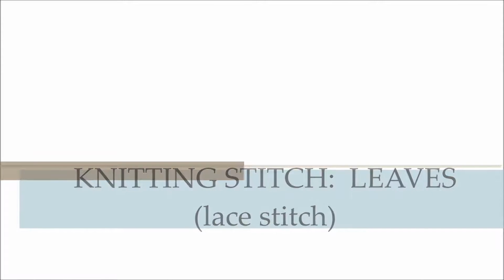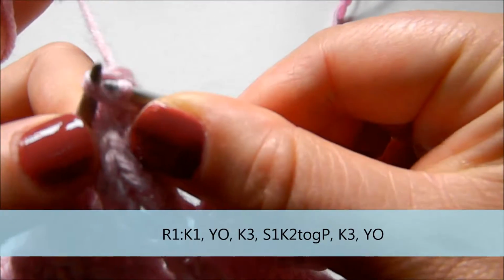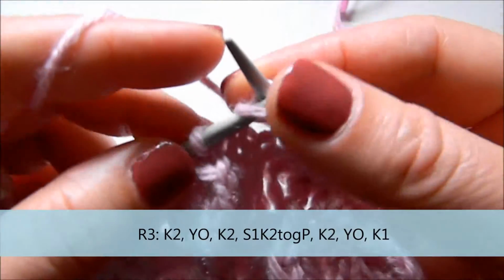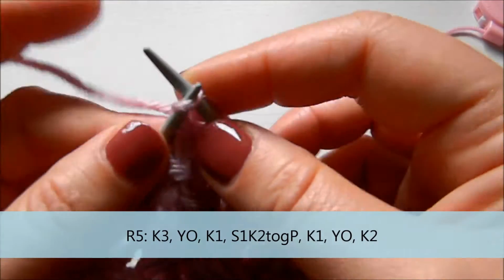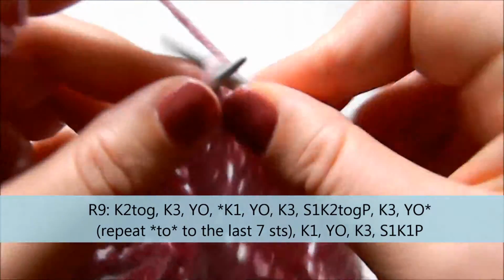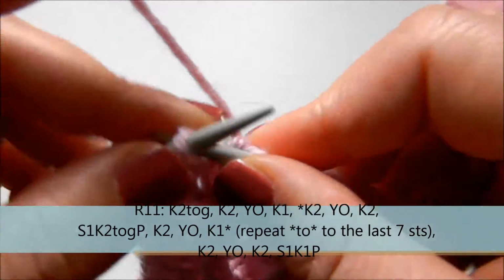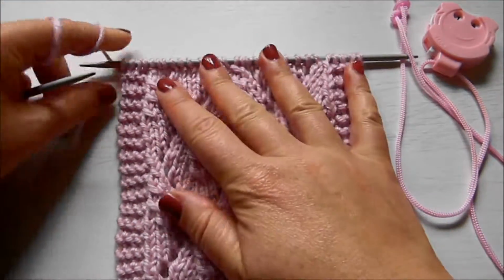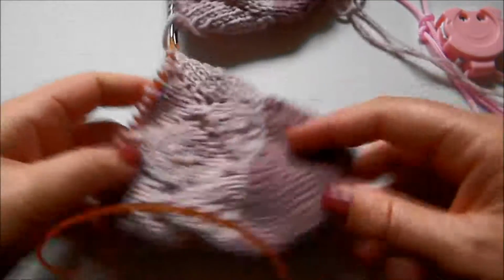HOW TO KNIT the leaves stitch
This is an extremely easy stitch to knit, even if you're a beginner.
You need to know: cast on, knit, purl, slip, yarn over (increase), decrease, bind off